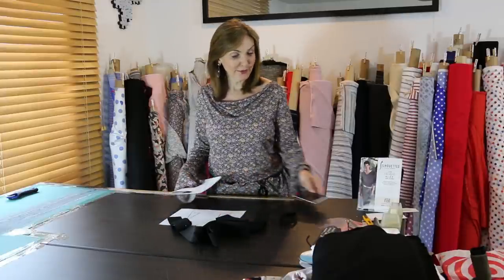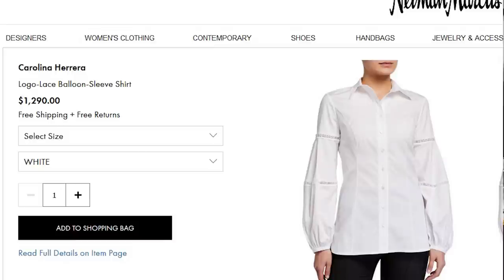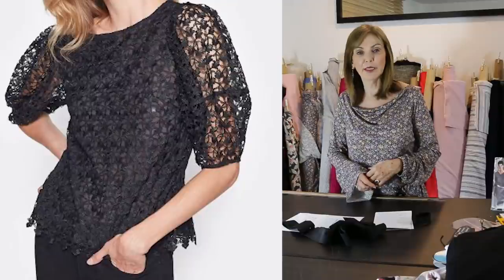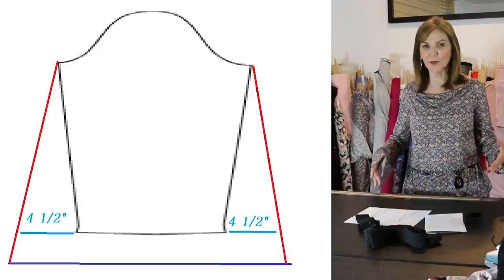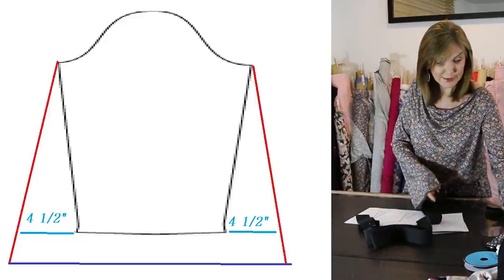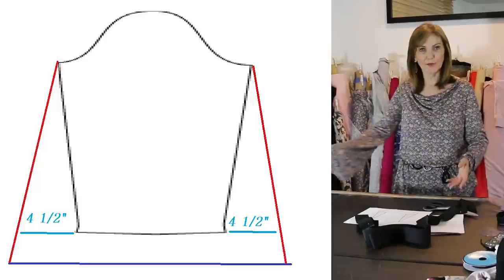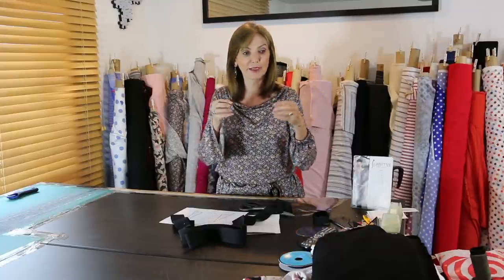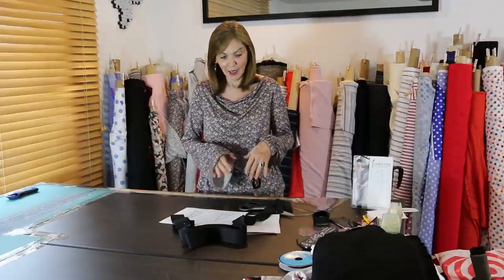Let's Sew - Episode 155 - The Full Sleeve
This episode goes over some wonderful options to have up your sleeve.